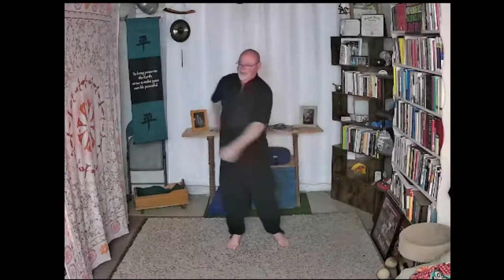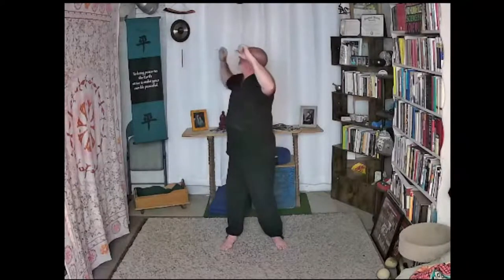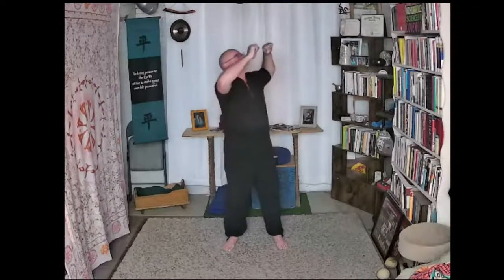Wakeup Qigong Flow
A shorter version of our daily 10 am live flow ... join me for a bit of wakeup flow to get the Qi moving and your day off to a great start.